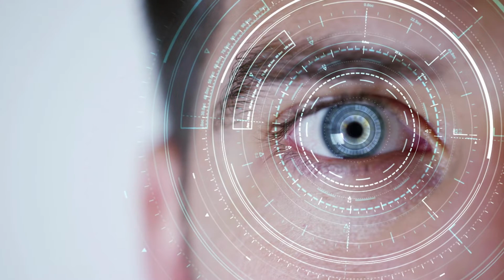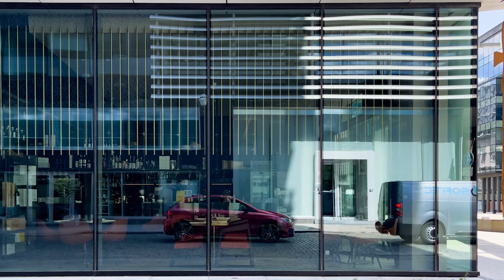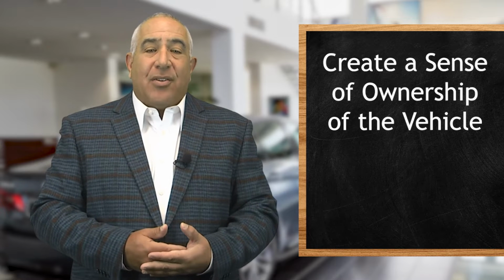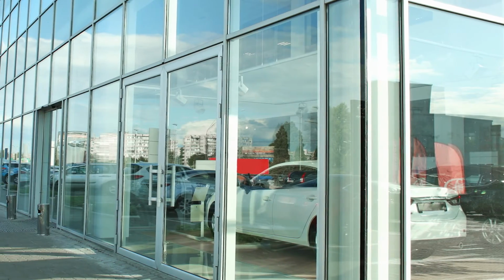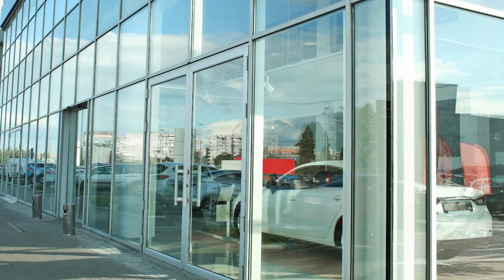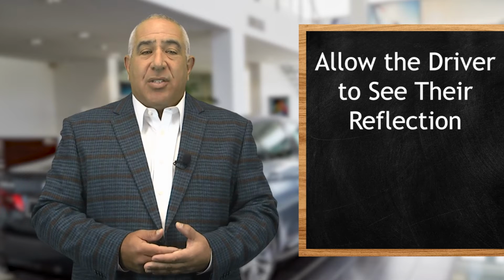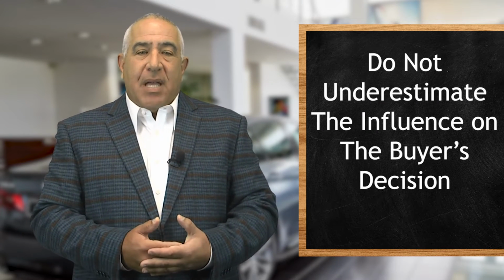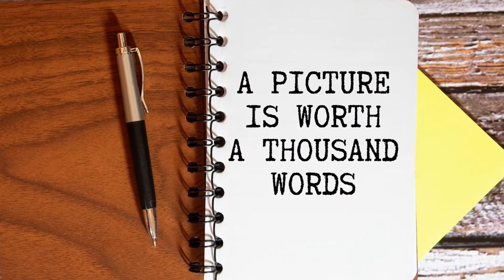The Reflection In The Mirror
Since 1986, David Lewis & Associates has been training Automotive Dealerships all over North America on the “Art of Inspirational Selling”.

As a leader in the Automotive Training Industry, DLA delivers extraordinary development through innovative training programs. Our specialized curriculums in Sales, Management, Fixed Ops, BDC, and F&I provide a disciplined, logical approach to sustainable profitable growth.  The philosophy and methods used in our training are widely based on David Lewis’ principles behind his popular Inspirational Selling Concept.

DLA’s comprehensive & innovative strategies offer individual and group success and develop skills that are practical and can be applied immediately.